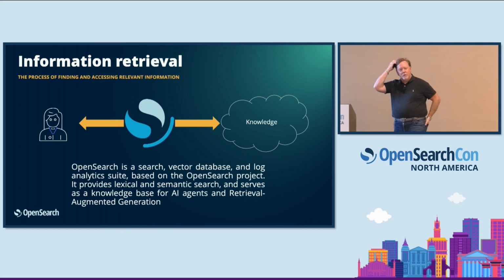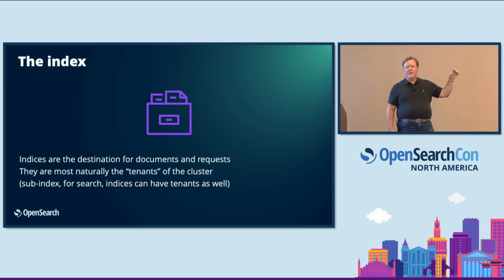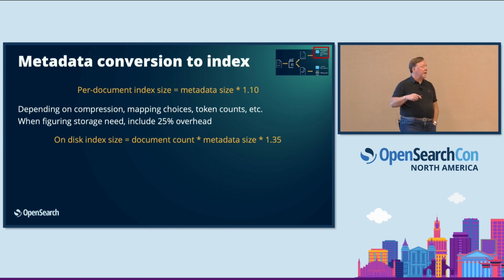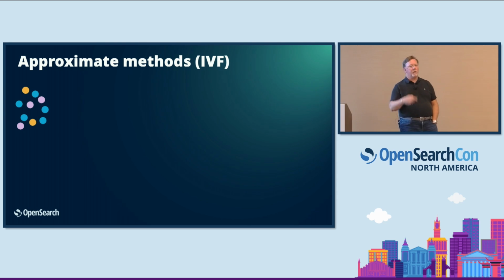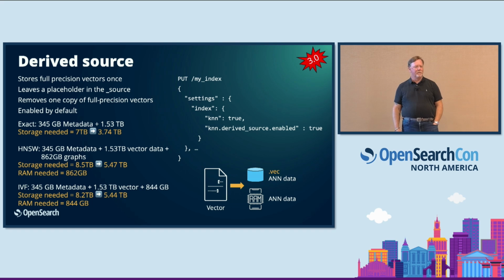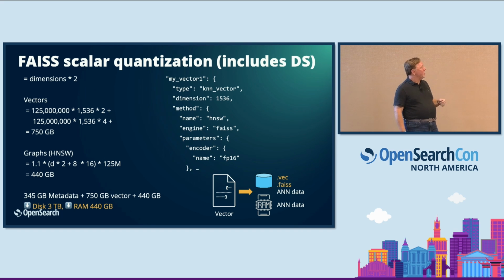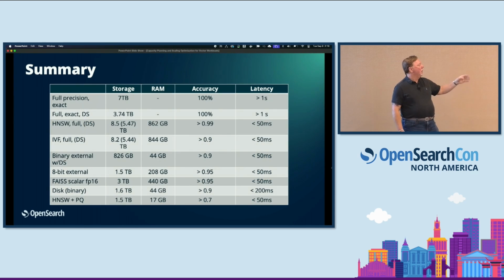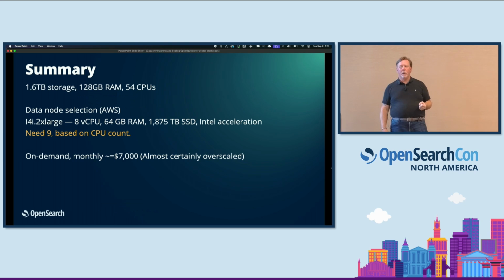Capacity Planning, and Scaling/Optimization for Vector Workloads - Jon Handler, Amazon Web Services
With the advent of AI-powered search, OpenSearch's vector database has become a key component for more accurate search, and for ChatBots and AI Agents. If you want to adopt AI-powered search, you need to determine a cluster size that will support your workload at your target performance, accuracy, and cost. OpenSearch's diverse algorithm, engine, and quantization options make predicting cluster size accurately an even more complicated proposition. If you're already underway, and revisiting your sizing, you need to understand the key tradeoffs that will enable you to reduce cost, improve performance, and hit your accuracy target. This session will help you find the answers! You'll learn about the key elements of sizing OpenSearch clusters, the different algorithms and their tradeoffs, and best practices for building a durable, correctly-scaled OpenSearch cluster.